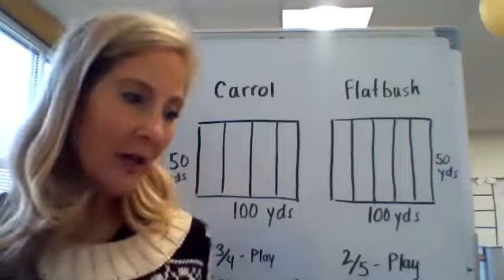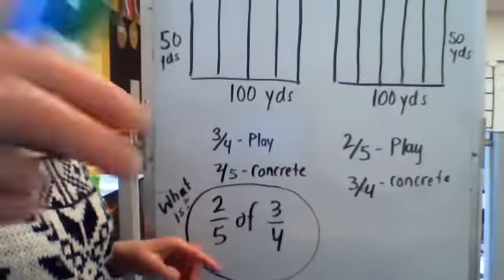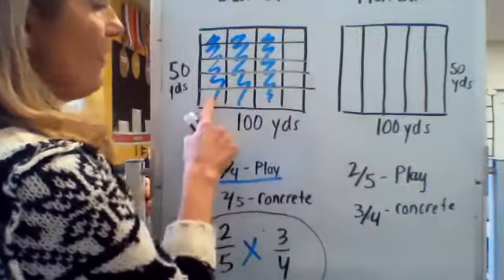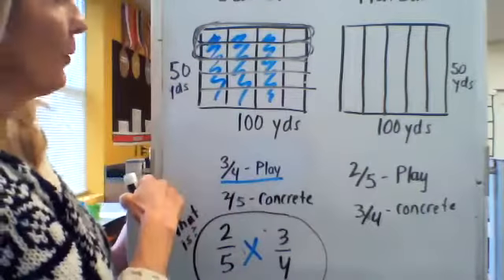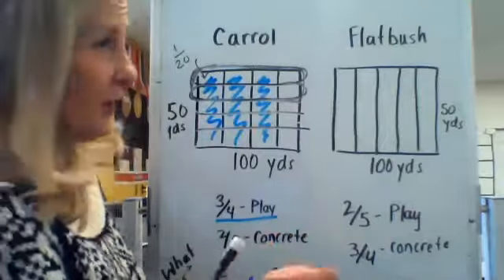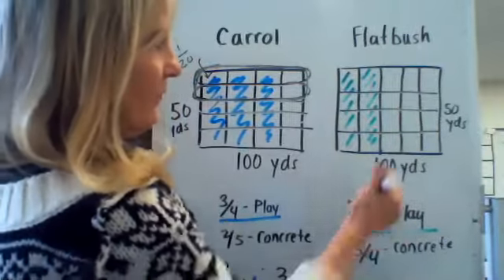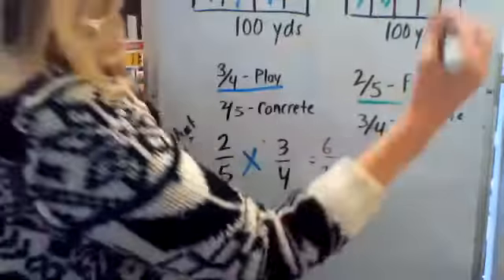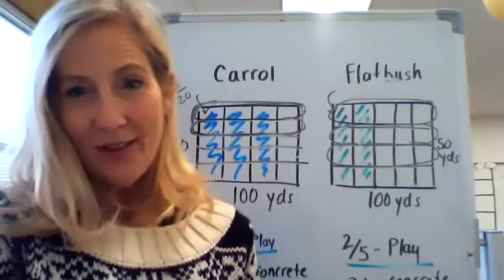5th Grade - multiplying fractions - Comparing Play Areas congress